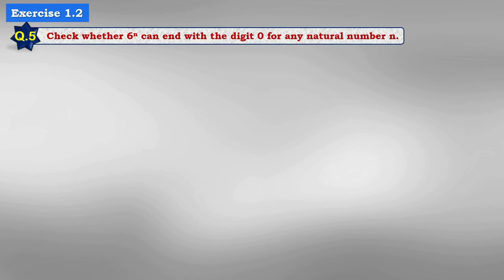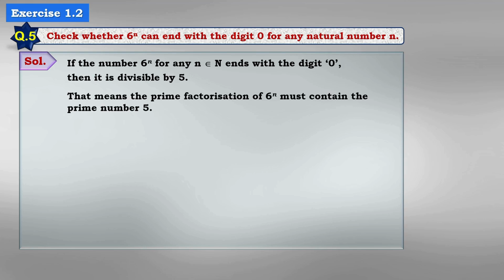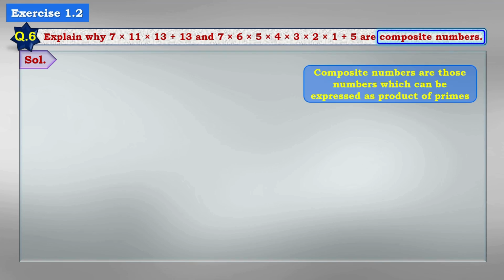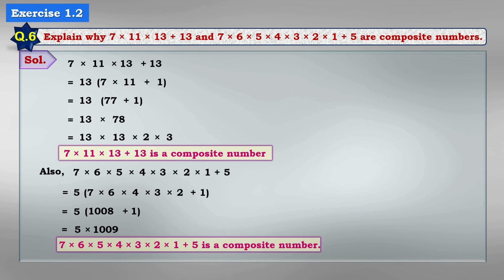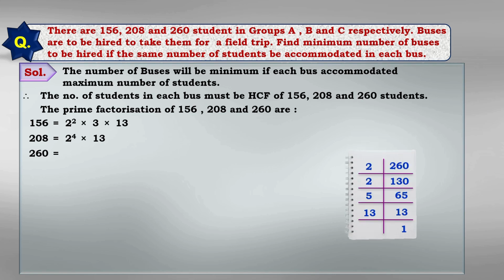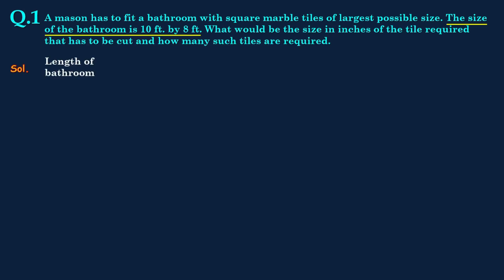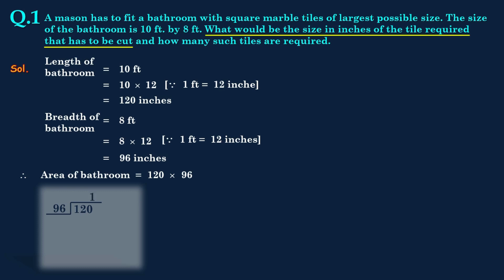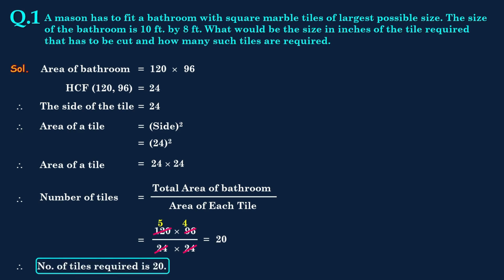CBSE Class 10 Mathematics Real Numbers Explanation with Solved Problems (Part 7)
✔️ Class: 10th
✔️ Subject: Mathematics
✔️ Chapter: Real Numbers (Part 7)
✔️ Topic Name: Explanation + Solved Problems

This worksheet on CBSE Grade 10 Mathematics – Real Numbers (Part 7) provides a clear explanation of the key concepts such as Euclid’s Division Lemma, HCF, LCM, and the Fundamental Theorem of Arithmetic. It helps students understand how to express composite numbers as a product of prime numbers and how to use these concepts to find HCF and LCM. Step-by-step solved problems are included to strengthen conceptual understanding and problem-solving skills. This resource serves as an excellent revision tool for board exams, ensuring clarity in foundational number theory and practical applications in real-life numerical situations.